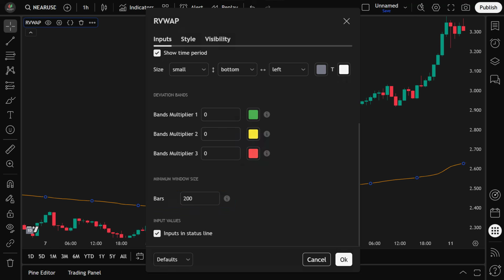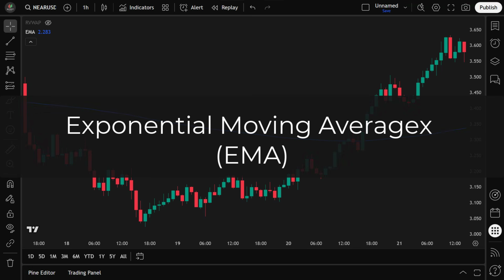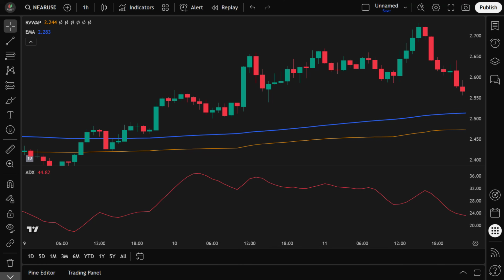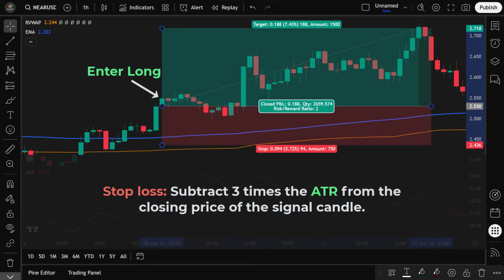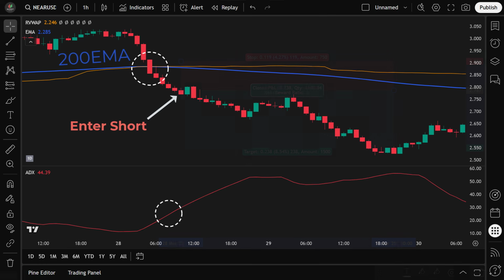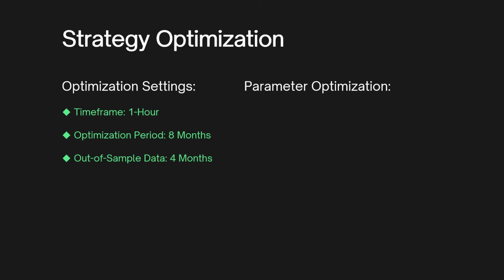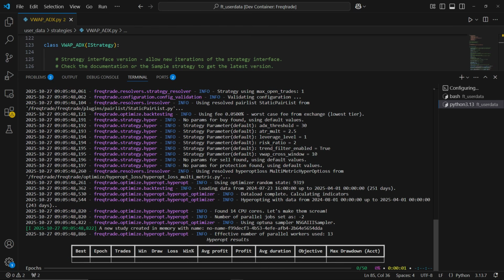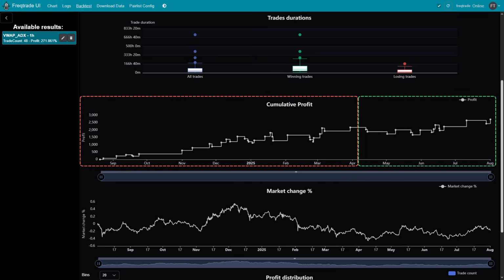VWAP Indicator made 271% Profit! (Full Tutorial)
In this video, we’re exploring the vwap trading strategy, We’ll go through the entire process — from explaining how the strategy works, to optimizing it using Freqtrade, an open-source trading bot, and finally running backtests to see how it performs.